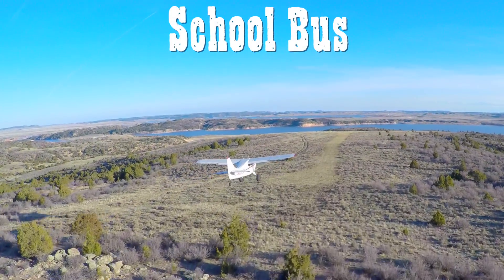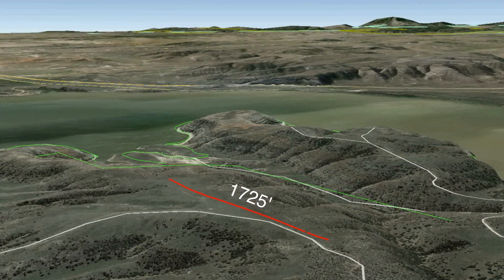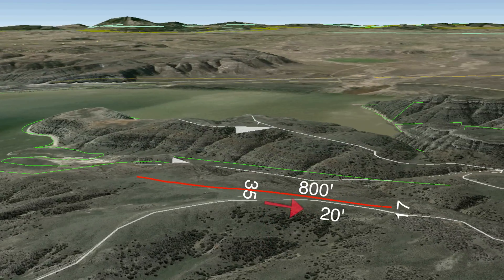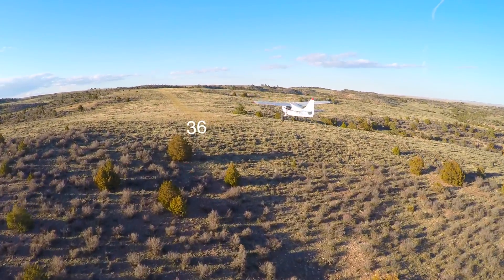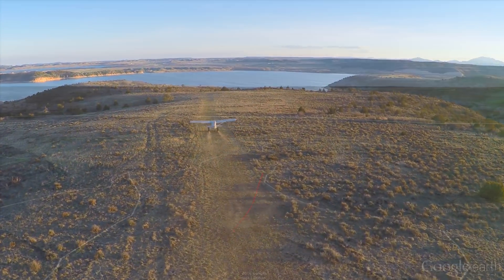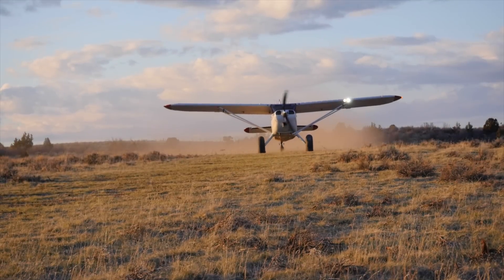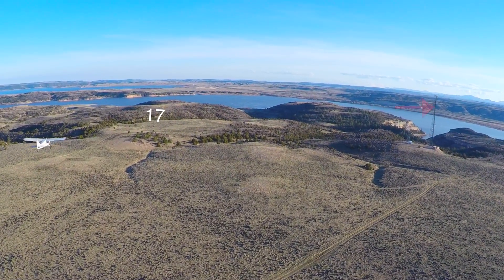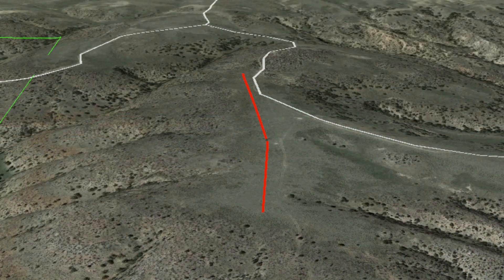School Bus STOL strip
This is a private airstrip that we built for our STOL Tips Seminars.  Please do not bother the land owner.  If you are interested in one of our seminars here are some links: